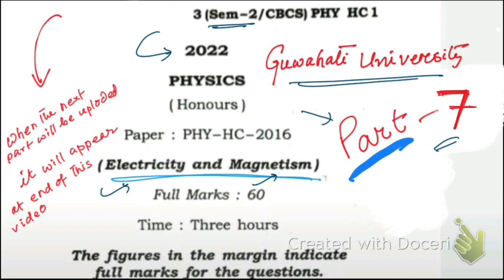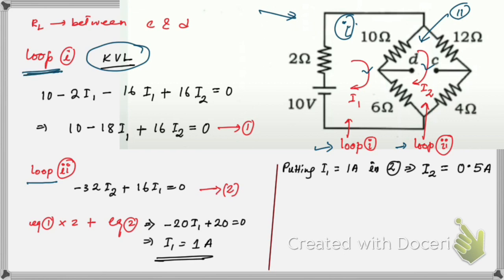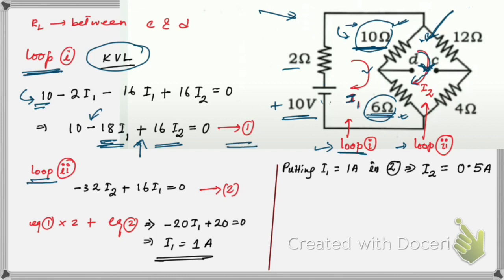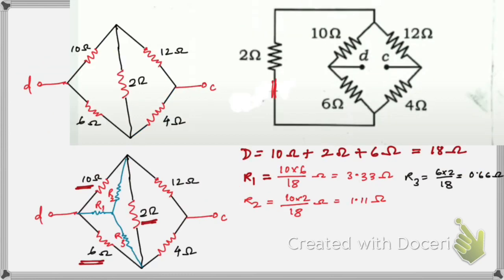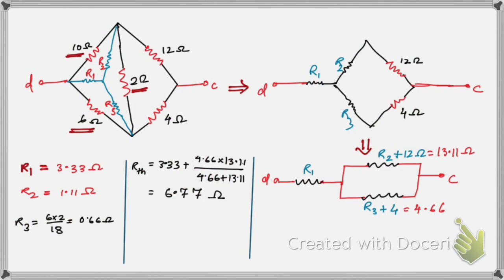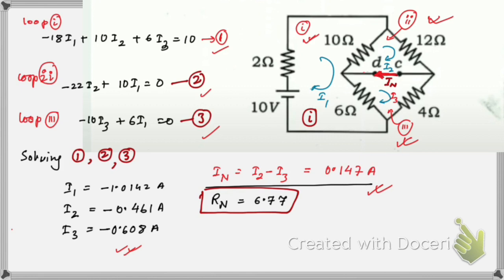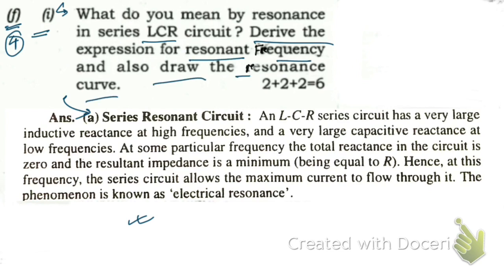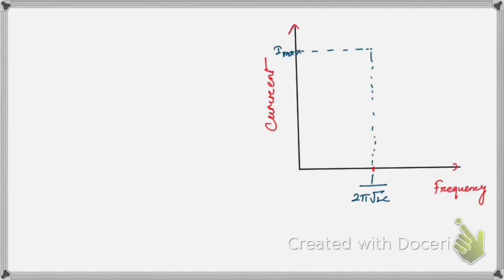Electricity and Magnetism Guwahati University BSc Physics(Hons) Paper 2022 Part-7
Electricity and Magnetism Guwahati University BSc Physics(Hons) Paper 2022